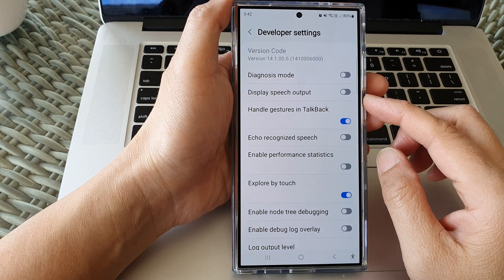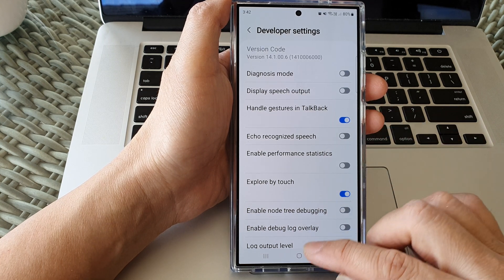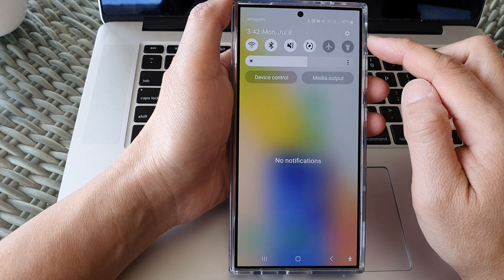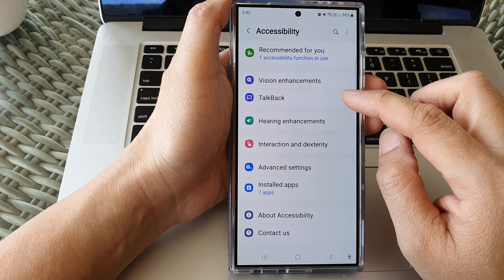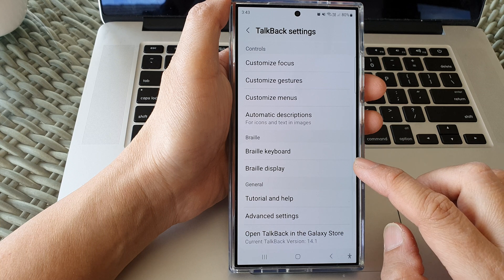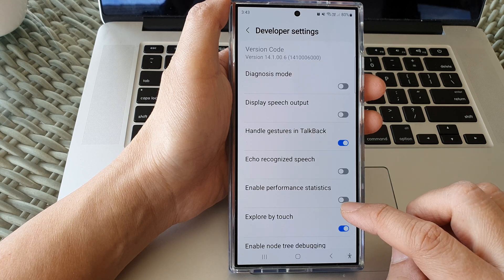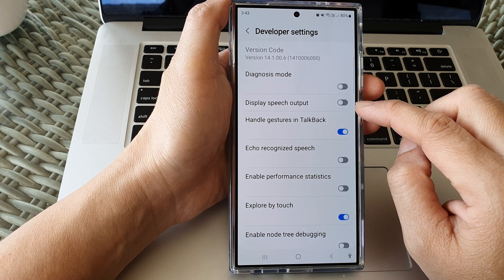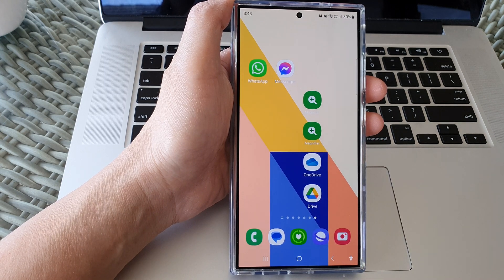Galaxy S24/S24+/Ultra: How to Enable/Disable TalkBack Display Speech Output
Learn how to enable or disable TalkBack Display Speech Output on your Android device with our easy-to-follow tutorial! TalkBack is an essential accessibility feature that provides spoken feedback to help visually impaired users interact with their devices. This guide will show you how to customize the Display Speech Output setting to enhance your user experience.